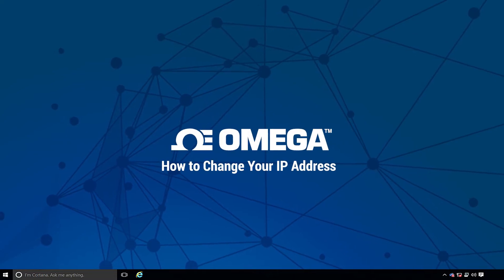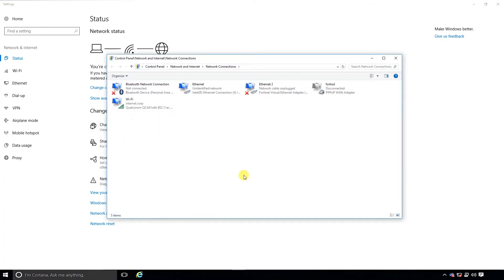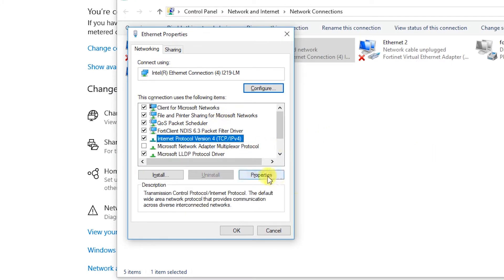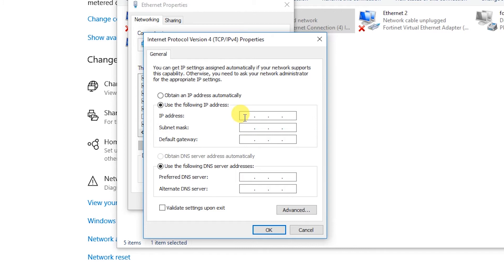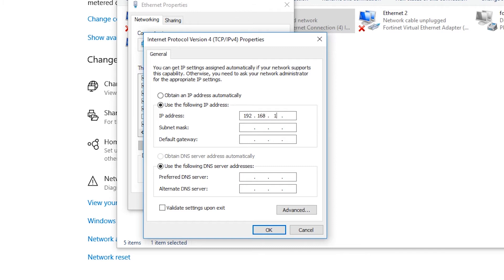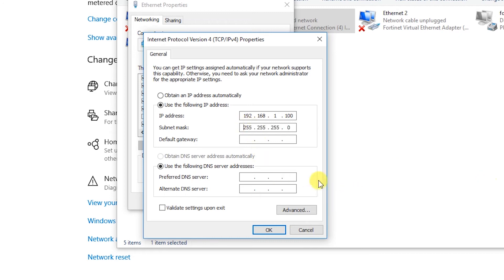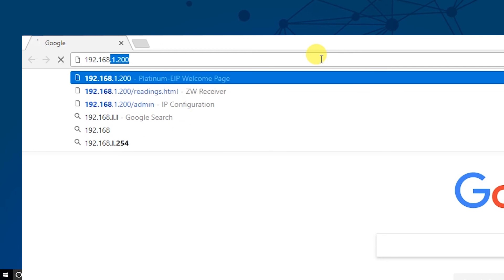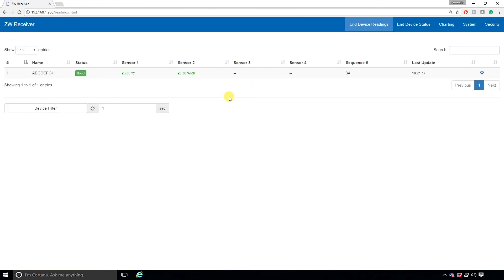How to Change your IP Address to Setup Wireless Omega Devices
Learn how to change your I.P. Address on your windows computer in order to connect to your computer on the same network as your device.